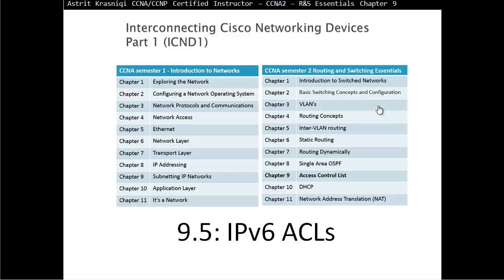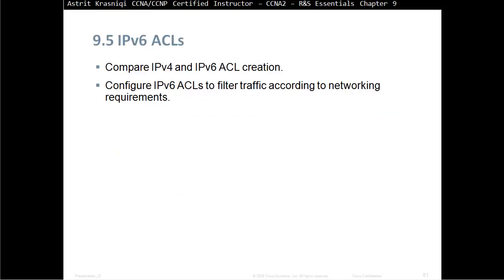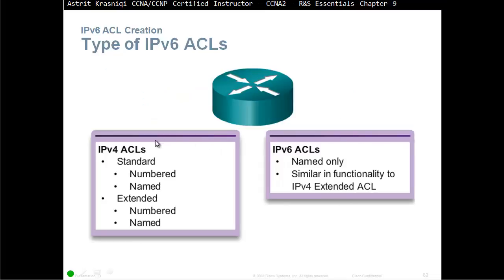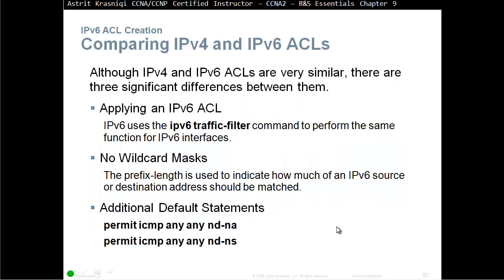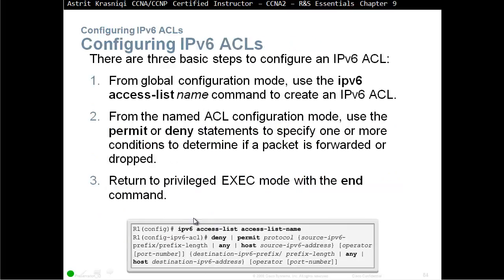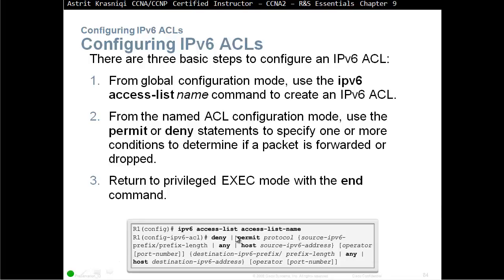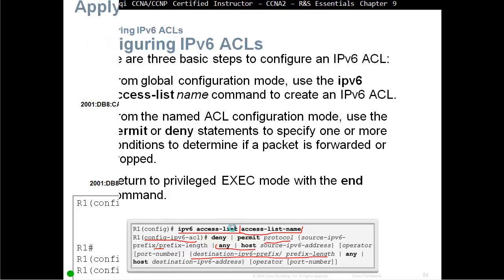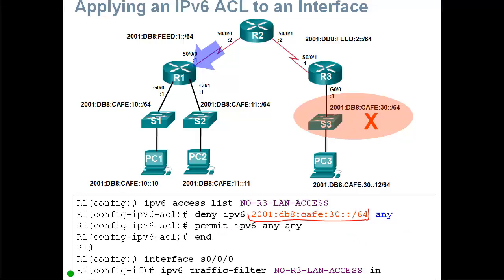9.5 IPv6 ACLs (CCNA 2: Chapter 9: Access Control Lists)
One of the most important skills a network administrator needs is mastery of access control lists (ACLs).
On a Cisco router, you can configure a simple firewall that provides basic traffic filtering capabilities using ACLs.
An ACL is a sequential list of permit or deny statements that apply to addresses or upper-layer protocols.
ACLs provide a powerful way to control traffic into and out of a network. ACLs can be configured for all routed network protocols.
The most important reason to configure ACLs is to provide security for a network.
This chapter explains how to use standard and extended ACLs on a Cisco router as part of a security solution.
Included are tips, considerations, recommendations, and general guidelines on how to use ACLs throughout the chapter.